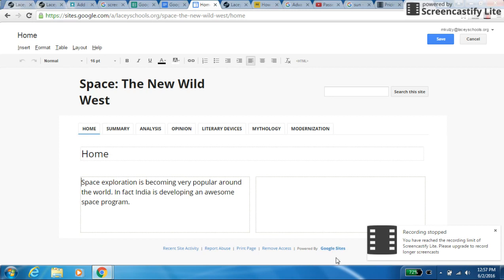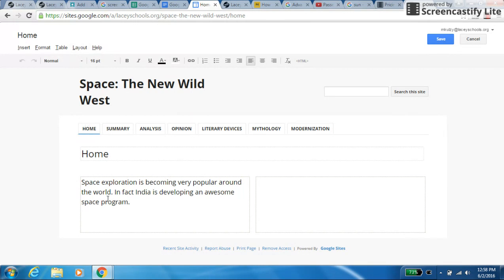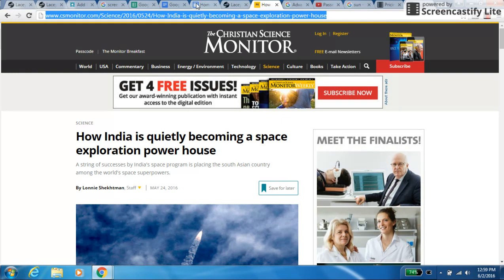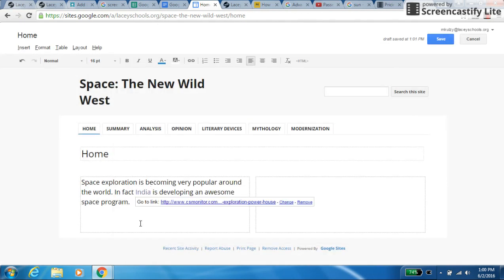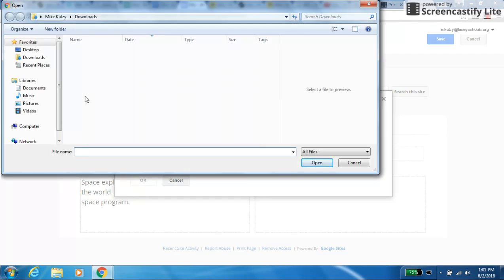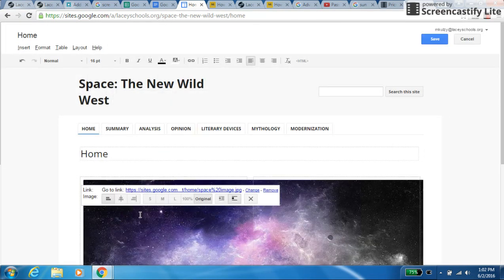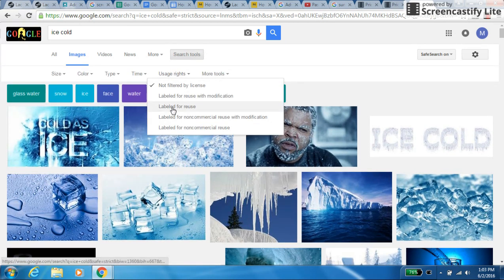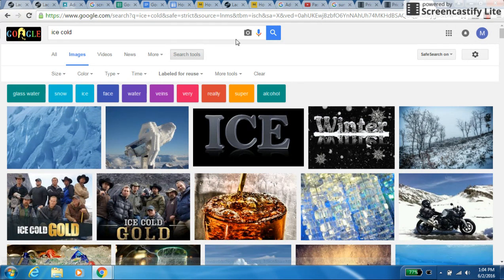Google Sites tutorial #3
Number 3 of 4